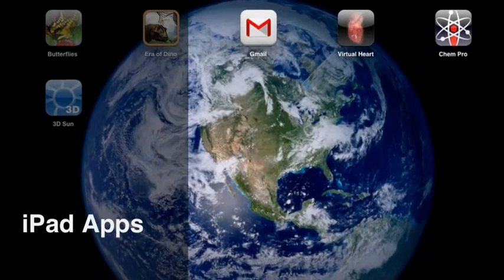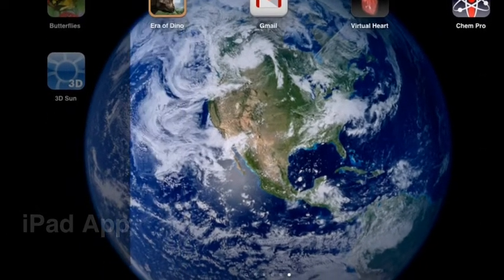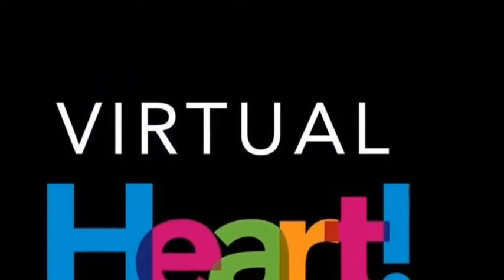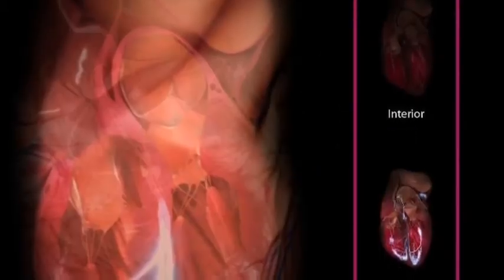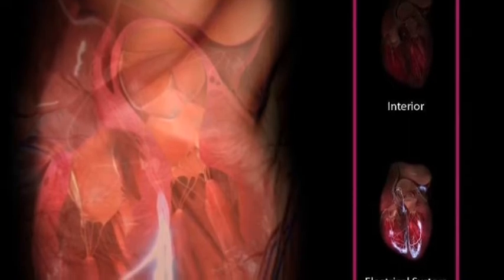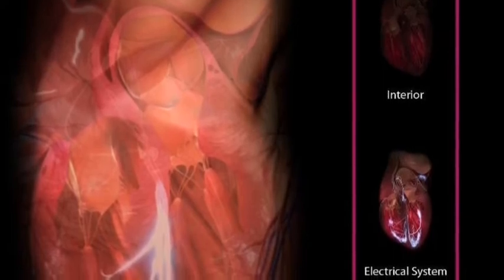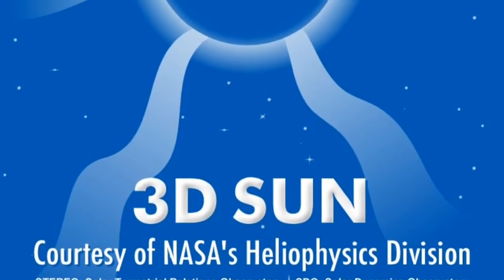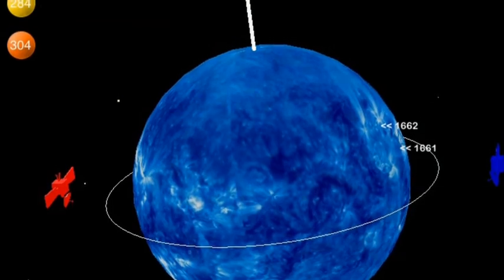Science Sensors And Models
Evaluating tools for making instruction more engaging, effective and efficient.